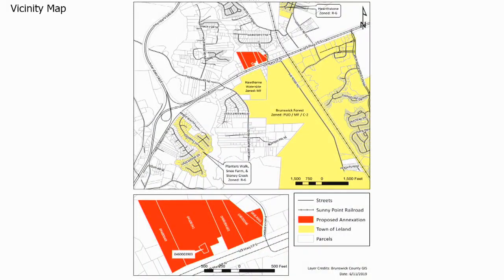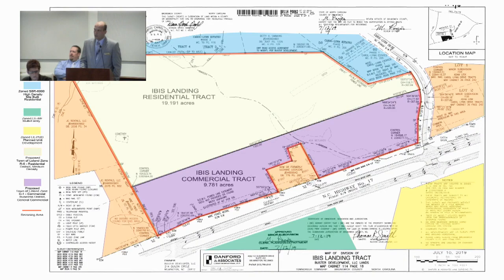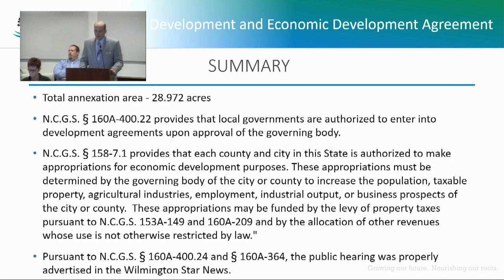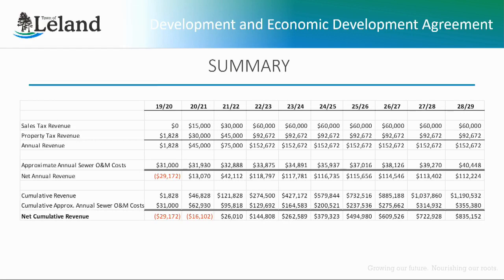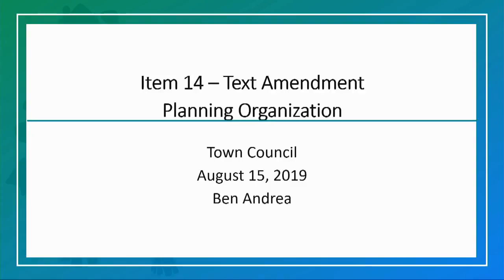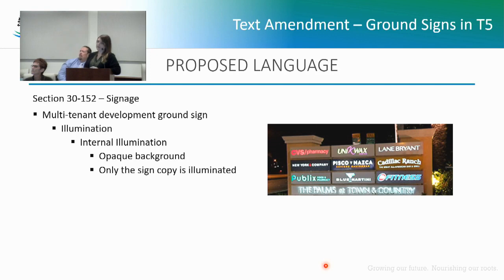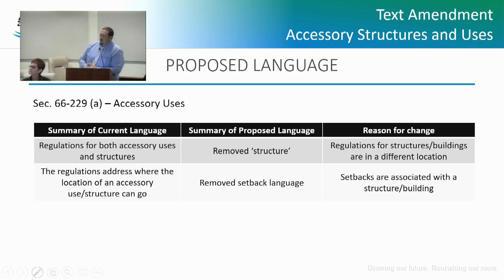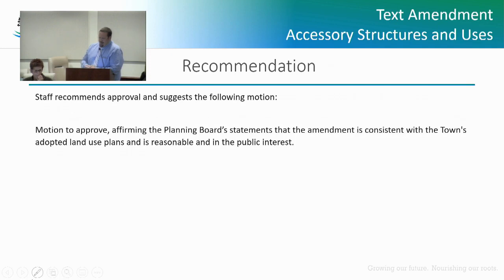Council Regular Meeting - 15 Aug 2019 (Part 2)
1.  6:00 P.M. - Call to Order

    1.1

 2.  Invocation

    2.1

 3.  Pledge of Allegiance

    3.1

 4.  Approval of the Agenda

    4.1

 5.  Announcements

    5.1  Upcoming events: •Unbirthday Party: Tie Dye - Municipal Park - 8/17/19 - 3-5 pm •LCAC Open House &amp; Instructor Gallery Showcase - 8/24/19 - 10 am-2 pm • Founders’ Day - Municipal Park - 9/14/19 - 3...

 6.  Presentations

    6.1  None.

 7.  Public Comment

    7.1

 8.  Approval of Consent Agenda

    8.1  Consent Agenda

 8.1  Approval of Minutes

 8.2  Administration

    8.2.1  Resolution R19-067 Support to the Cape Fear Public Transportation Authority for Submission of the NC VW Settlement Program Phase 1

    8.2.2  Resolution R19-068 Approving the 2019 Local Government Agencies General Records Retention and Disposition Schedule Dated March 1, 2019

 8.3  Planning & Building Inspections

    8.3.1  Resolution R19-070 Authorizing the Release of an Improvement Guarantee Agreements and Associated Sureties for Certain Sections of the Pines at Mallory Creek Plantation

 8.4  Finance

    8.4.1  Budget Amendment BA19-017 Transfer $100,000.00 from the Public Utility Reserve Fund to the Public Utility Capital Project Fund for System Development Fee Revenue Expenses related to Bishops Ridge Deve...

    8.4.2  Budget Amendment BA19-018 Transfer $525,000.00 from the Public Utility Reserve Fund to the Public Utility Capital Project Fund for System Development Fee Revenue Expenses related to the Hawthorne Deve...

    8.4.3  Budget Amendment BA19-019 Transfer $400,000.00 from the Public Utility Reserve Fund to the Public Utility Capital Project Fund for System Development Fee Revenue Expenses related to the Buster LLC Dev...

 9.  Closed Session

    9.1

 10.  Public Hearing - Ibis Annexation

    10.1  Ordinance of the Town of Leland, North Carolina to Extend the Corporate Limits of the Town of Leland, North Carolina in Connection with the Annexation of Tax Parcel Nos. 0460040, 04600041, 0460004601,...

 11.  Public Hearing - Ibis Development Initial Zoning

    11.1  Ordinance O19-030 of the Town Council of the Town of Leland, North Carolina Amending the Official Zoning Map of the Town for the Town of Leland in Connection with the Voluntary Annexation of Brunswick...

 12.  Public Hearing - Ibis Development Economic Development Agreement

    12.1  Ordinance O19-032 Approving a Development and Economic Development Agreement Between the Town of Leland, North Carolina and Buster Development, LLC in Connection with the Proposed Annexation of Brunsw...

 13.  Public Hearing- Collocation of Wireless Facilities

    13.1  O19-036 - Ordinance Amending Chapter 66 Section 66-162 in the Town of Leland Code of Ordinances - Wireless Facility Collocations

 14.  Public Hearing - Planning and Building Inspections Department

    14.1  Ordinance O19-035 To Amend Chapter 2 Article III in the Town of Leland Code of Ordinances - Planning Organization

 15.  Public Hearing - Ground Signs in the T5 Zoning District

    15.1  Ordinance O19-034 to Amend Chapter 30 in the Town of Leland Code of Ordinances - Ground Signs in the T5 Zoning District

 16.  Public Hearing - Accessory Structures and Uses

    16.1  Ordinance O19-033 to amend the Town of Leland Code of Ordinances - Accessory Structures and Uses

 17.  Board/Committee Appointments

    17.1

 18.  Discussion Topics

    18.1  League of Women Voters

    18.2  Water/Sewer

 19.  Old/New Business

    19.1  Staff Reports

    19.2  Board/Committee Monthly Re
Click this link to view the full Agenda